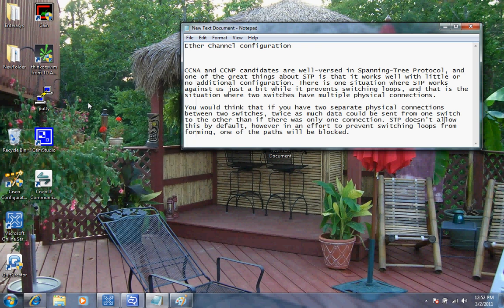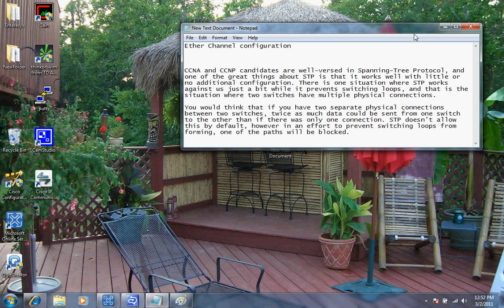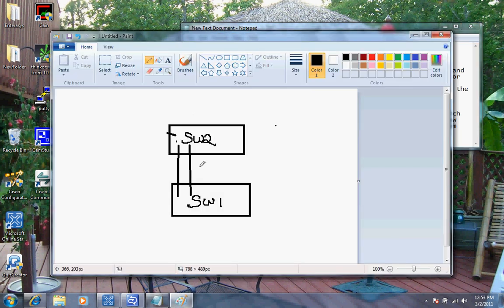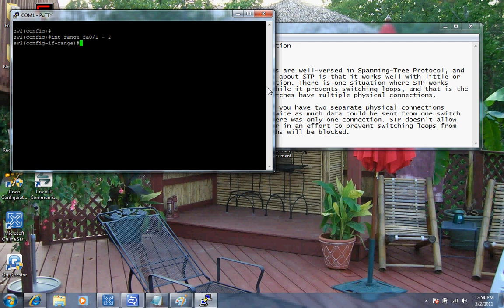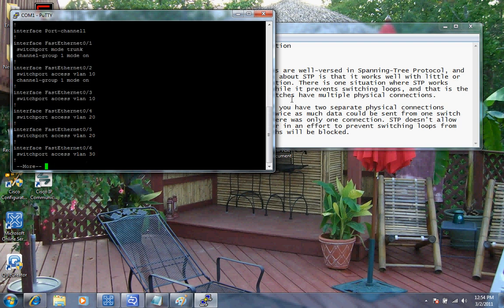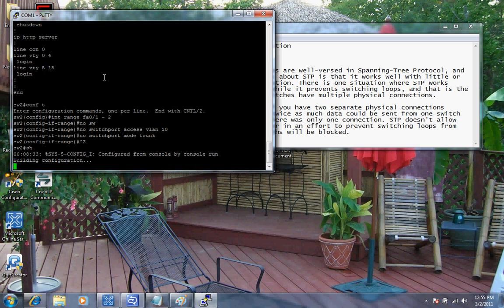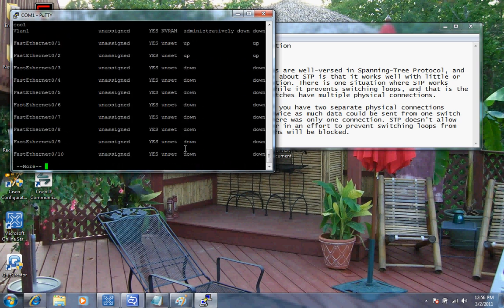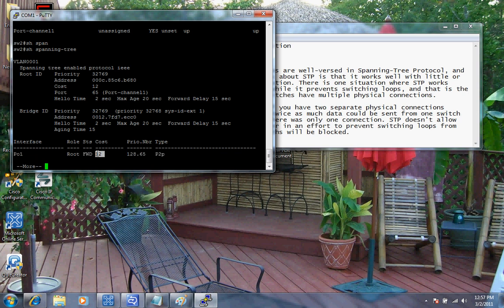How to configure Ether Channel on a Cisco Switch